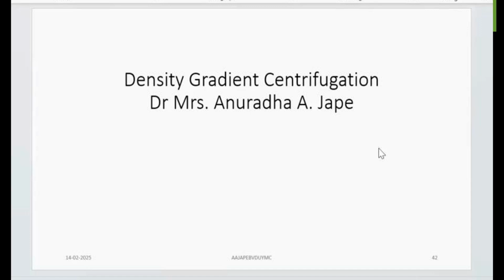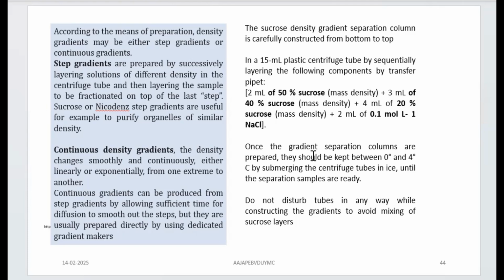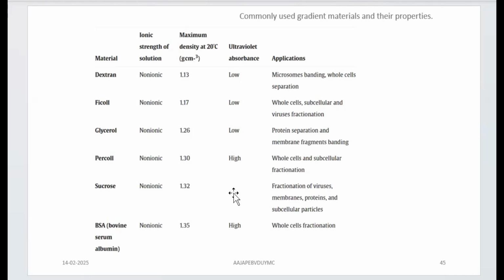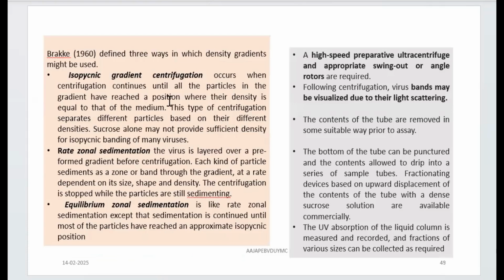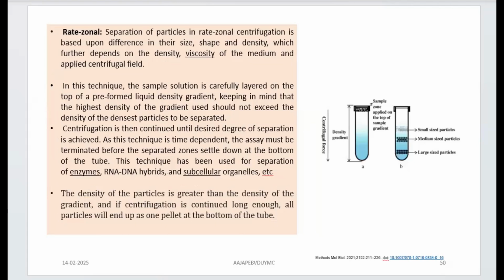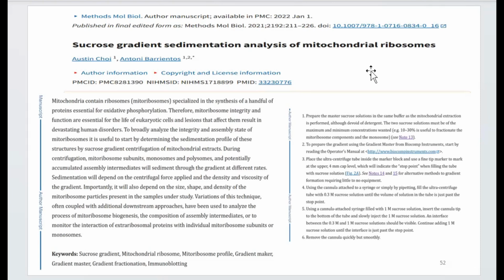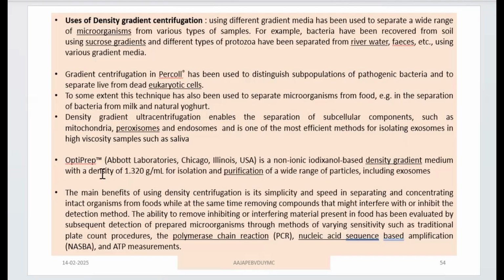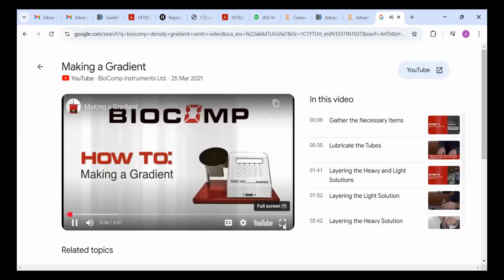Density Gradient Centrifugation